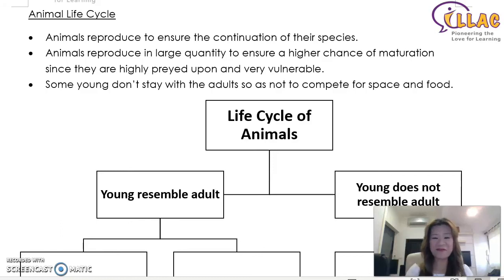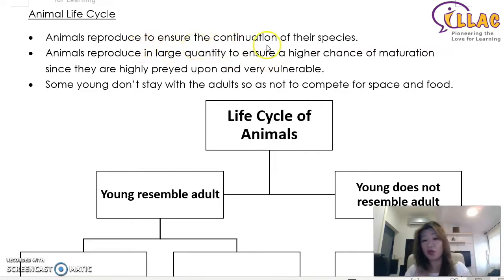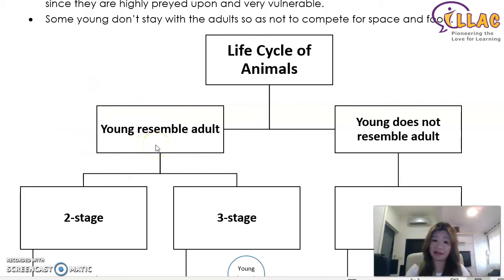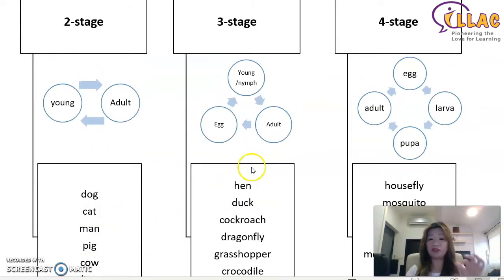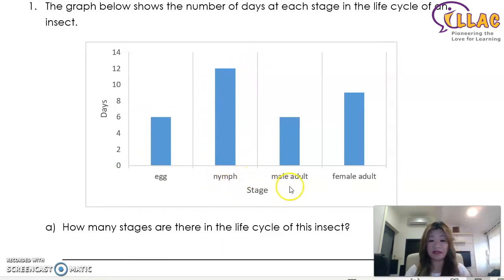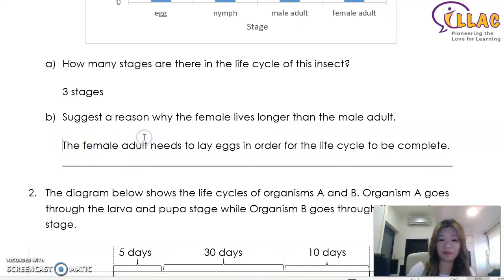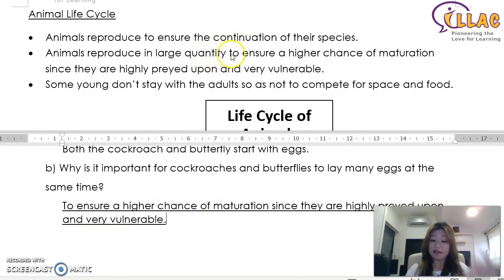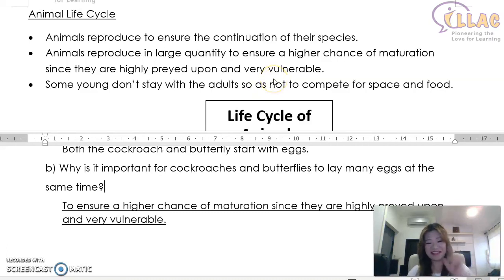ILLAC - P4 Science - Life Cycle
P4 Life Cycle is a relatively easy topic to handle, students need only memorise a few key words and sentences in order to score this topic. Check out this video to learn them.